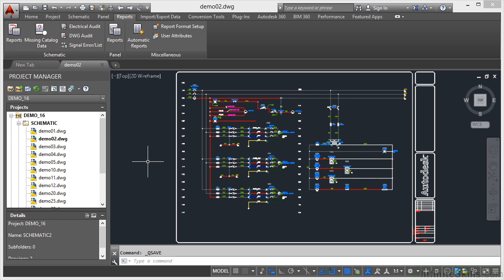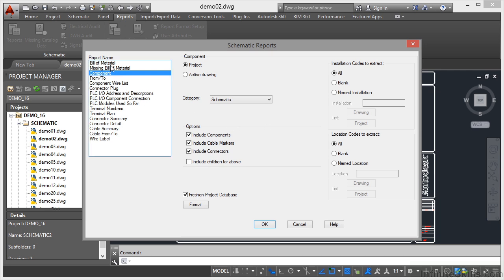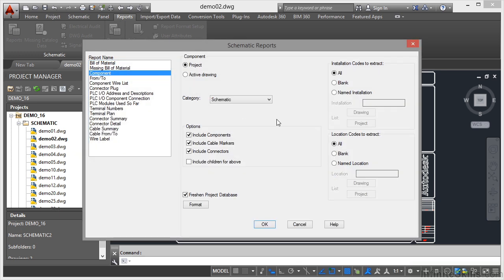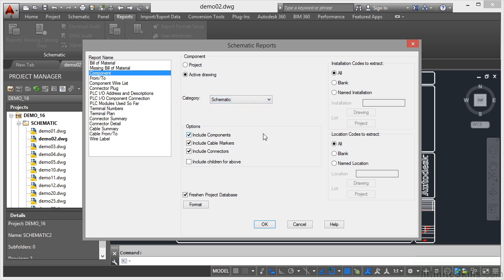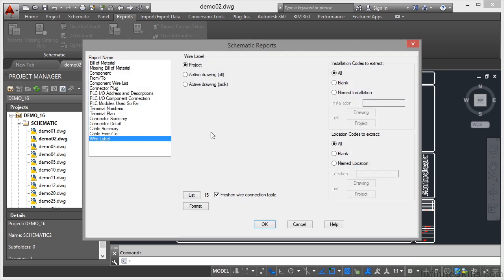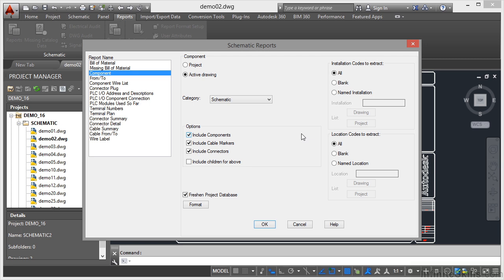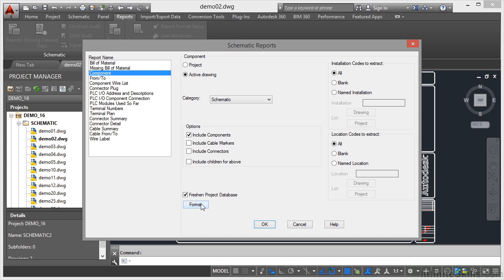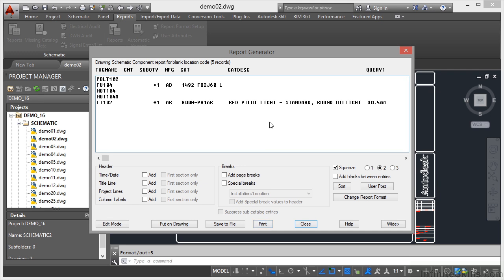16 02 Changing Report Formats